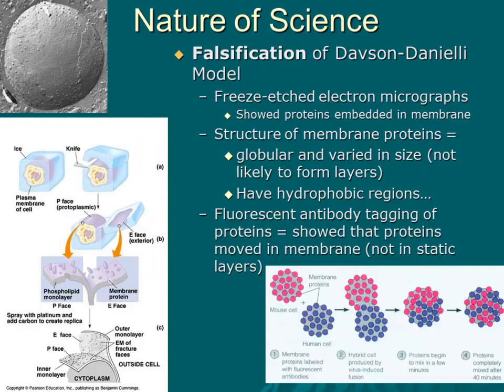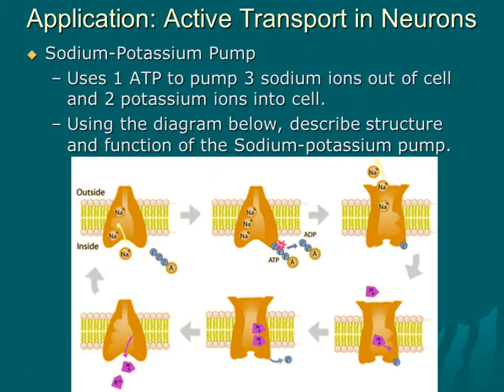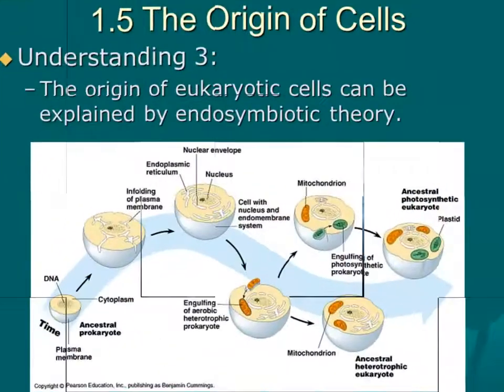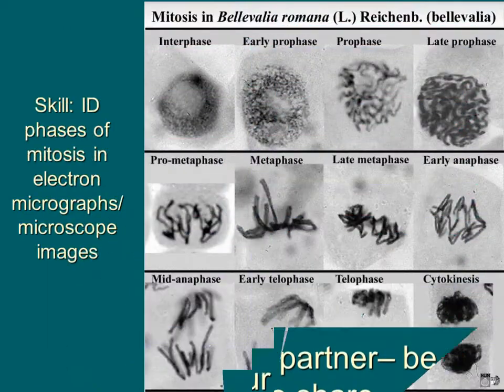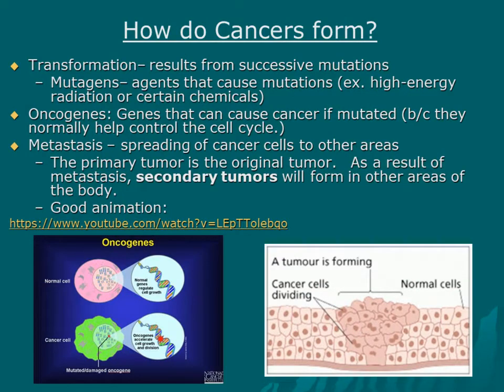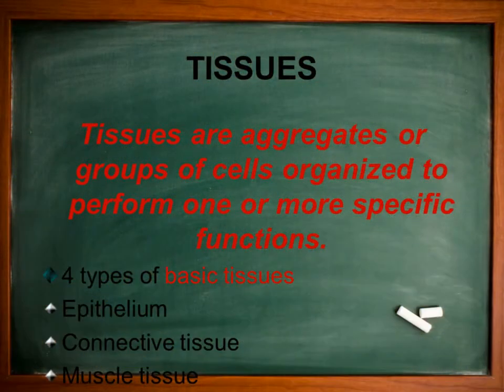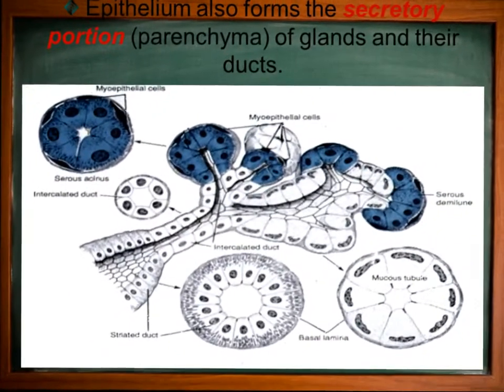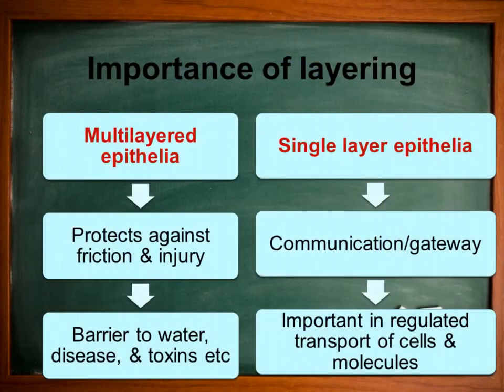Basics of Biology 2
In this video, we have provided information that will make the biology lesson popular. This video will give you the basics of biology.
You can find this and many similar courses With the number of courses increasing every day, our goal is to reach one million courses. It will be in your interest to choose one or more of the thousands of courses being added now.
When you finish these courses, if you wish, you can request your university-issued certificate, which is valid all over the world, physically at your address. and get started with a course of your choice!